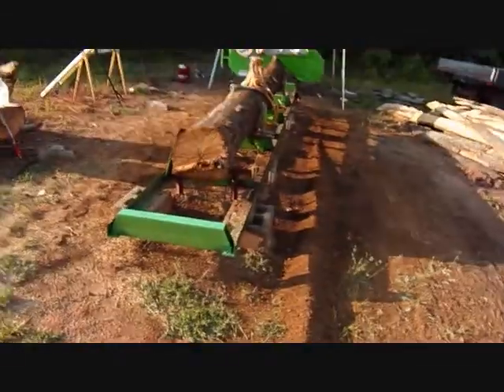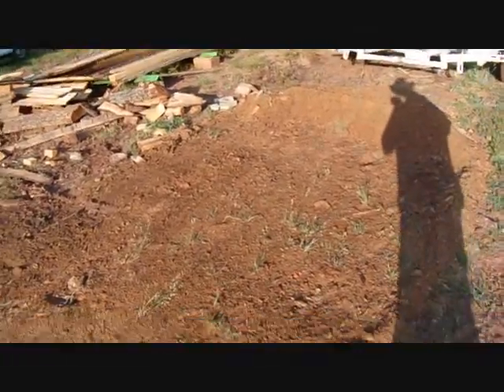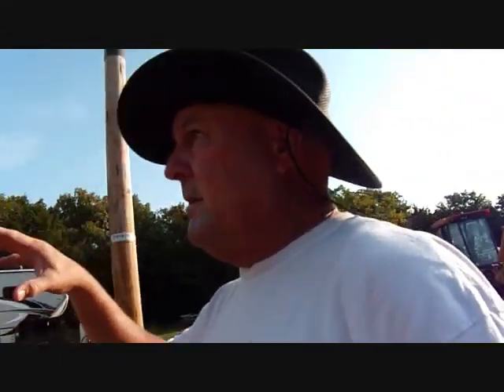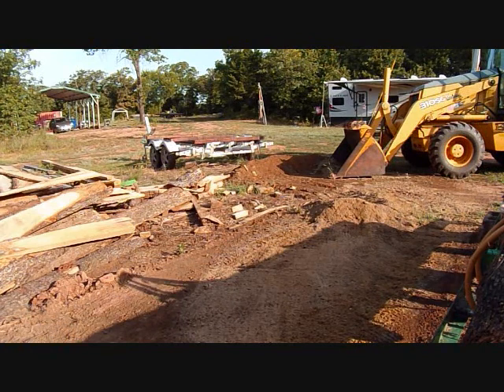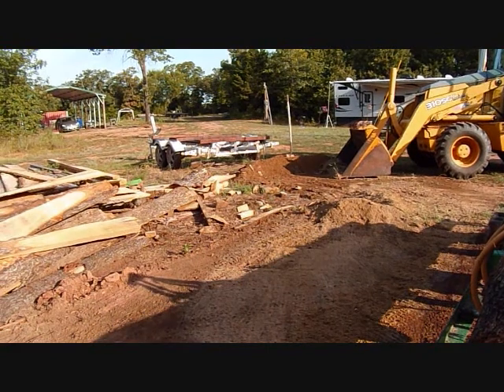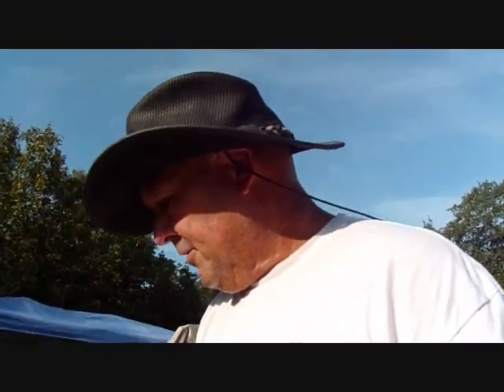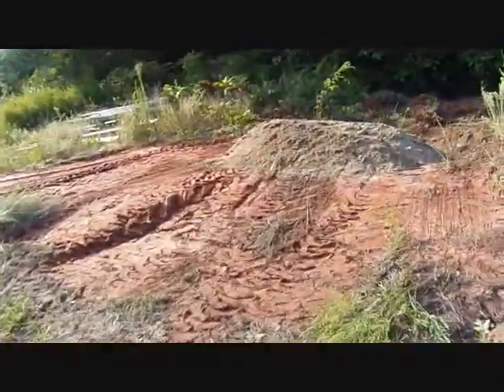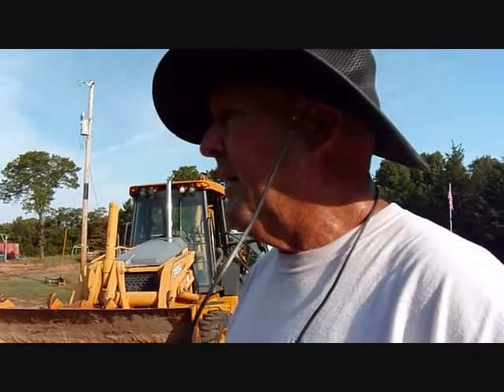# 77 Sawdust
Collecting the sawdust around my sawmill.